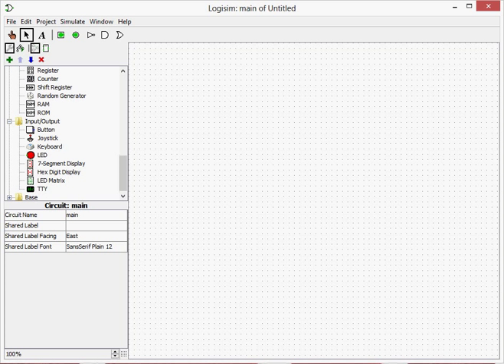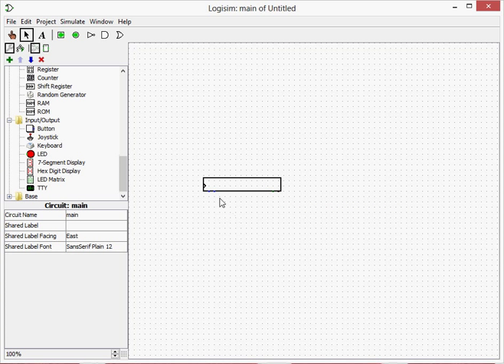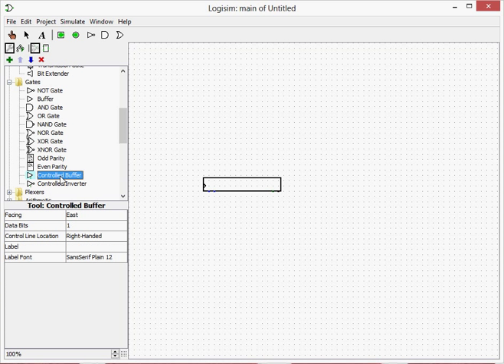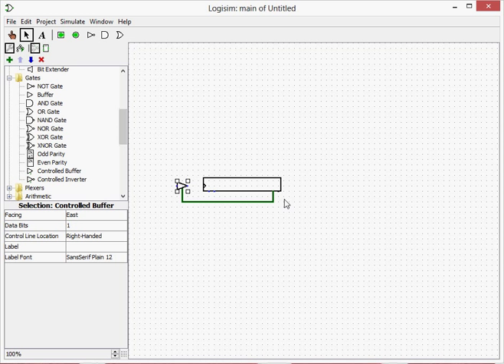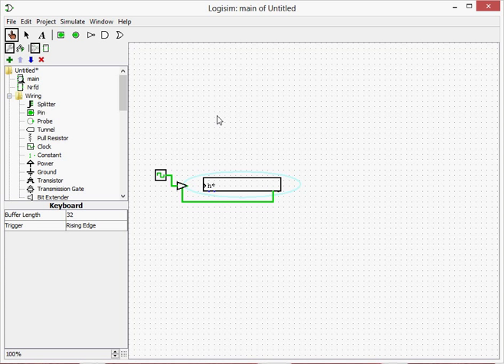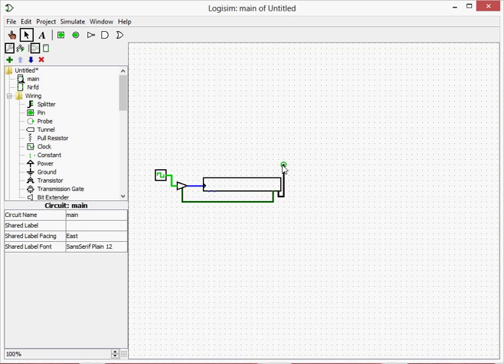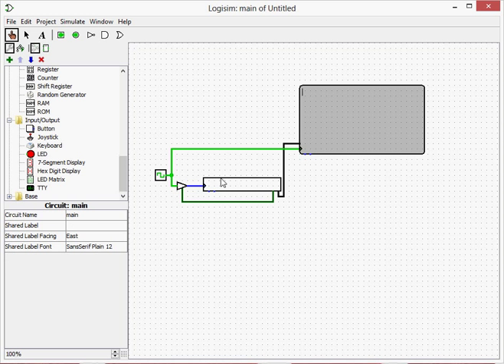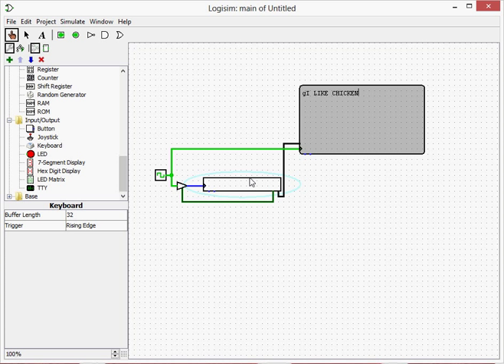Logisim part 6:Keyboards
In this episode we're going to make a keyboard and learn about it.